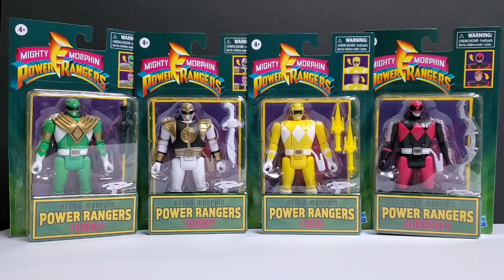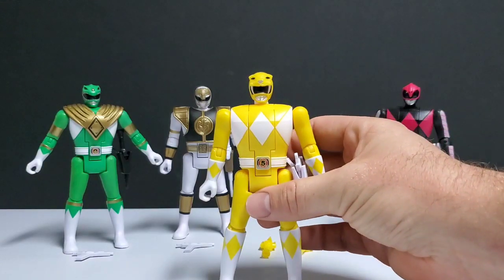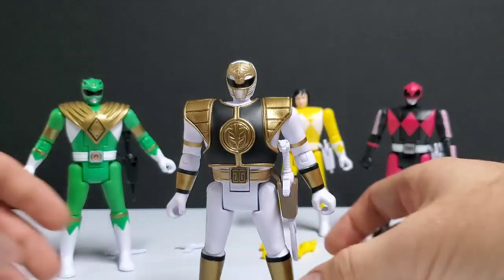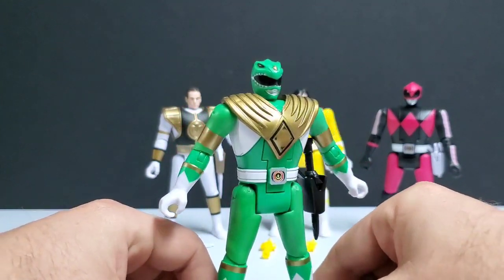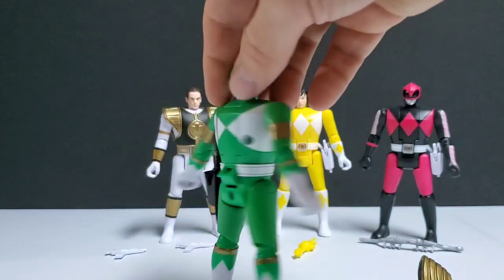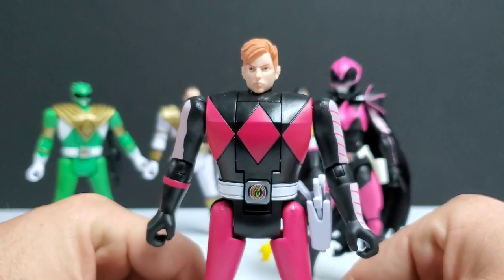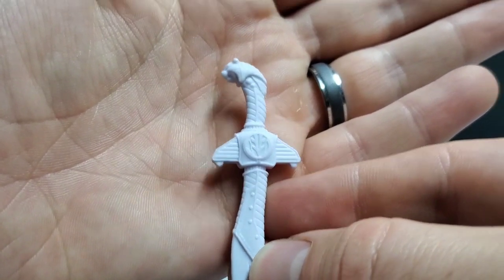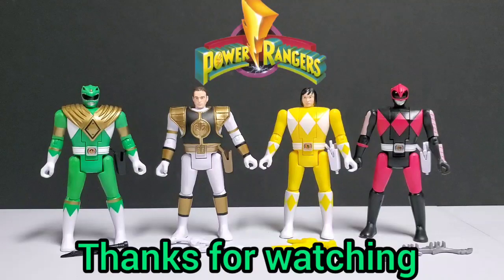Hasbro Retro Morphing Power Rangers Figures Wave 2 Review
In this video we review the Wave 2 release of the Retro Morphing Power Ranger figures.

This video is intended for adult audiences.